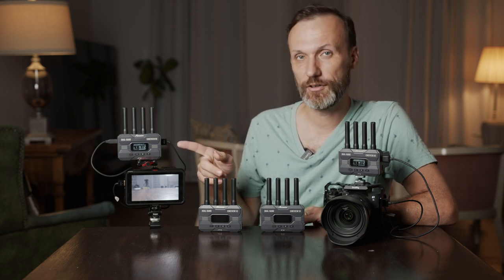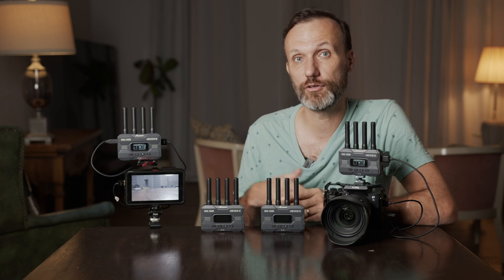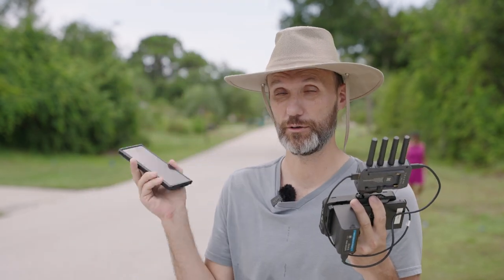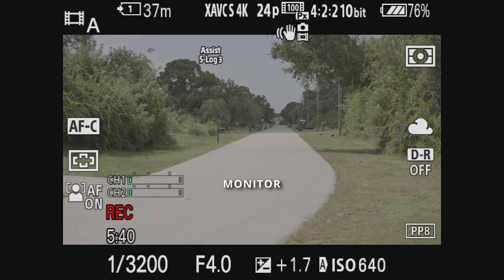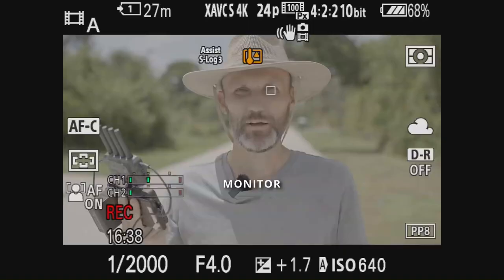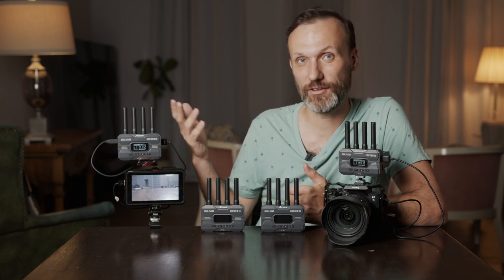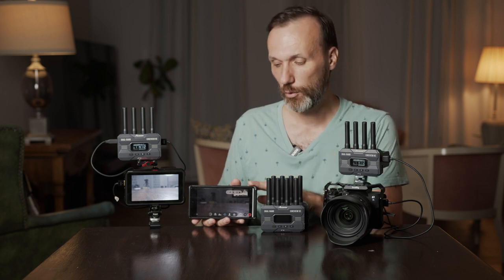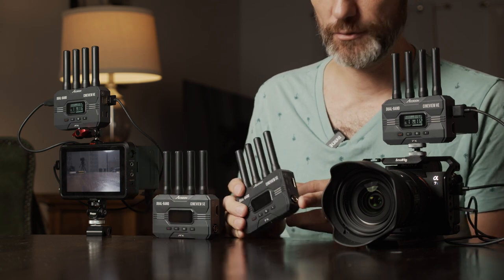Accsoon CineView SE & HE Wireless Video | Good or Bad?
Accsoon’s most powerful & advanced wireless video system is the CineView line ⬇️More INFO below⬇️

Amazon Canada
Amazon UK
Amazon Germany

The CineView SE & HE RX and TX units each have four removable antennas and a range of 1200ft using Accsoon’s unique Dual-Band wireless technology. In my tests I actually got a range of over 2100 feet in open line of sight. This transmits the same image on both 2.4GHz and 5GHz frequencies at the same time. The receiver then intelligently identifies interference as it combines the two signals together as needed into a complete single stream. This is inherently more stable than lower performing wireless systems that simply hop between frequencies. The result is super robust, near real time transmission of HD video and audio that can reach the length of a football field and is not plagued with drop-outs and black screens. Screen lag is almost imperceptible with new best-in-class latency at under 50ms.

Like other CineView models, the CineView SE and HE transmitter (TX) can be used with up to four other CineView RX units. It can also transmit to up to four iOS or Android devices running the Accsoon Go app, or any combination of RX units and smart devices totaling four.

The CineView SE has incredibly low power consumption and a single NP-F970 battery can last up to 12 hours. Additionally, it can be powered via the DC input port (7.4V~16.8V) as well as a USB-C power source (5V). The unit can remain powered on while switching between these sources, allowing for continuous operation on long shoots.

Priced at just $649 US and below, the CineView is the ultimate affordably-priced SDI and HDMI wireless on-set and on-location monitoring solution for productions of all sizes.

Video Chapters:
00:00 Intro
00:16 Dual Band Technology
00:53 Multi Monitors
02:05 Price
02:24 Specs
02:40 Long Range Test
07:36 Obstacle Test
09:18 Latency
09:59 Accsoon Go App
11:59 Design
12:31 Power Options
12:55 Groups
13:47 Build Quality
14:05 Cooling
15:14 Conclusion